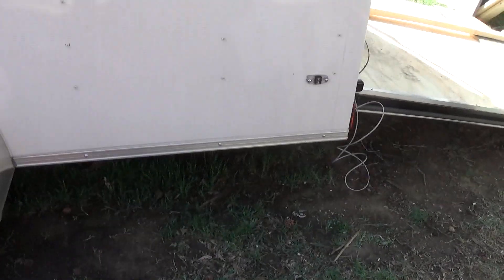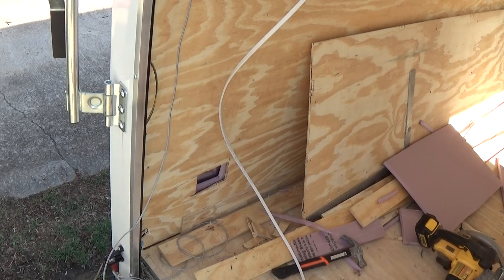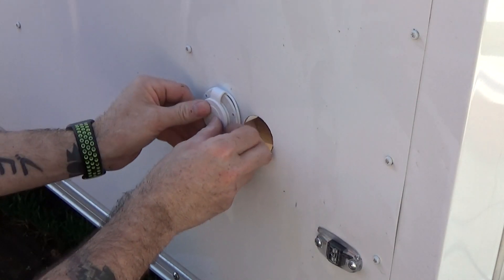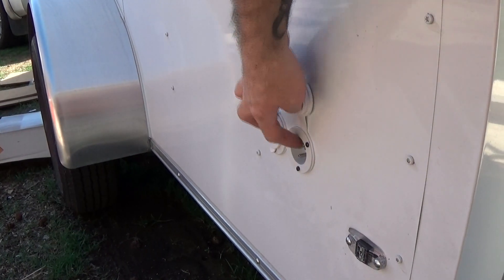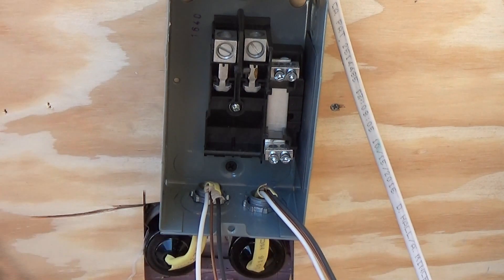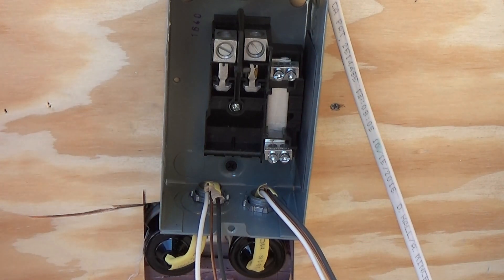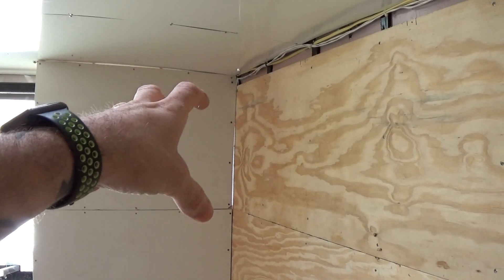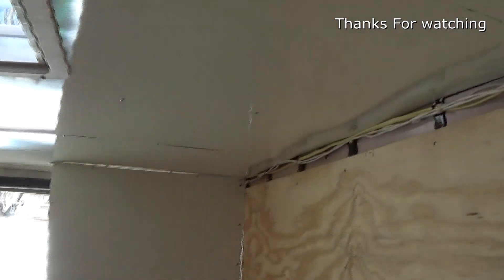6x12 Enclosed Trailer Conversion Electrical power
Installing power inlets, electrical breaker panel, and wiring .

picked up the Inlets on amazon , breaker panel at home depot.